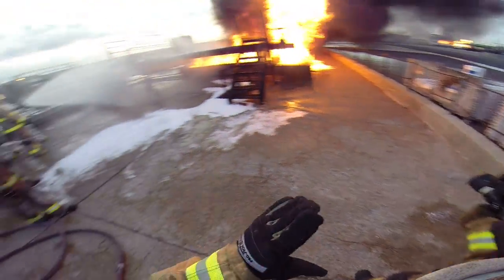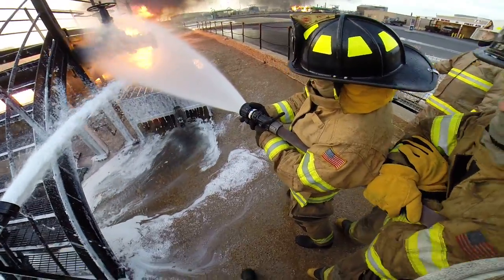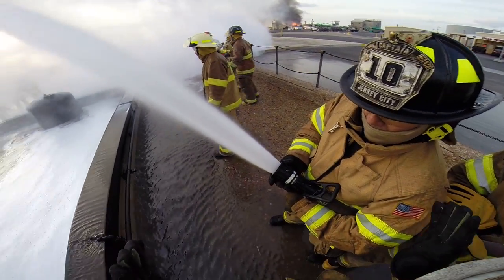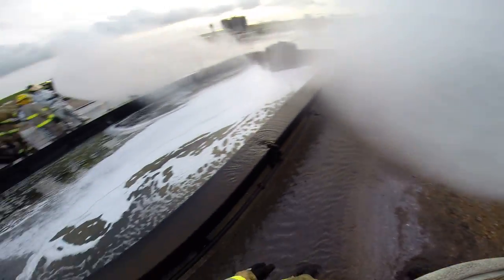Cargo Block JCBoys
Had a great time out at National Foam's Advanced Flammable Liquids Fire School.  This is a quick clip where I got the chance to work with a couple of JC Boys.